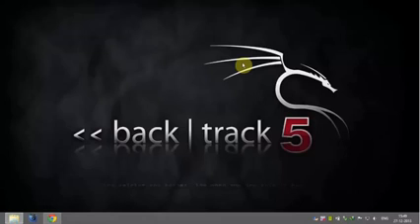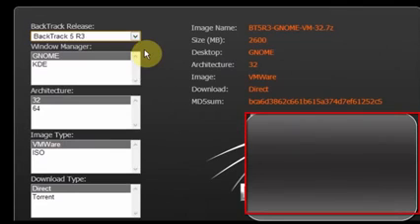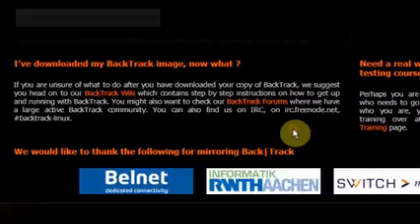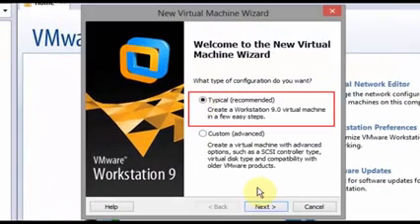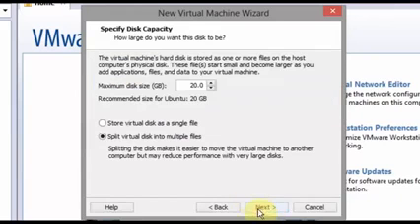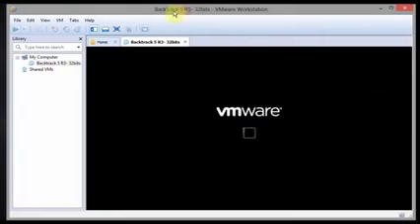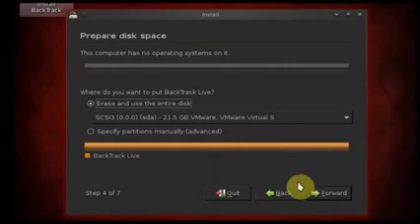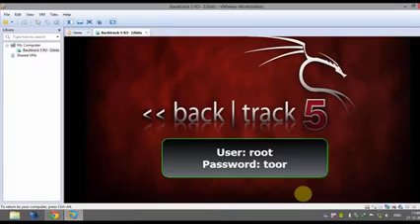Howto Connect On Any Locked WiFi Network New Trick Revealed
Hi guys,how are you today? I hope you will be safe & sound all. Today i will tell you about WiFi Network. WiFi is a great service for everyone. By using the WiFi internet you will be connected with your Mobile & Laptops and all of your WiFi devices. WiFi is the best System for everyone,by using this System we are connected with all over the world.